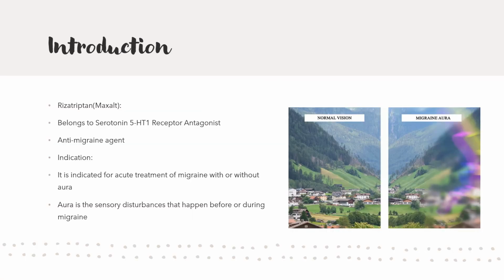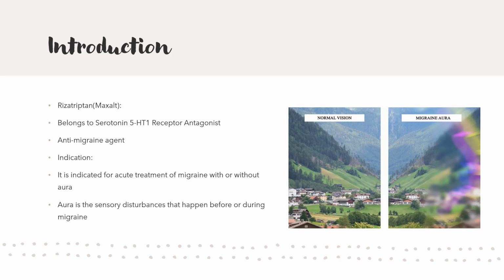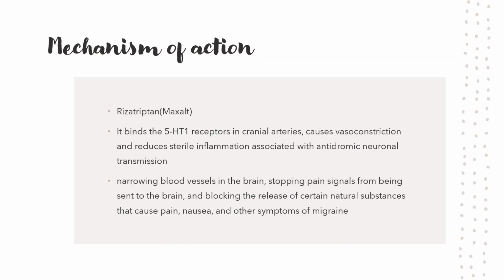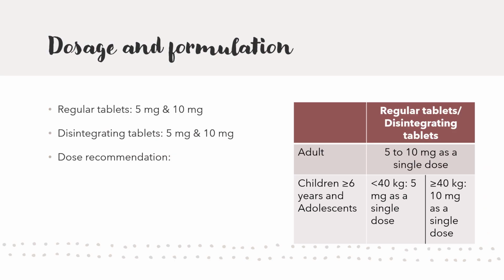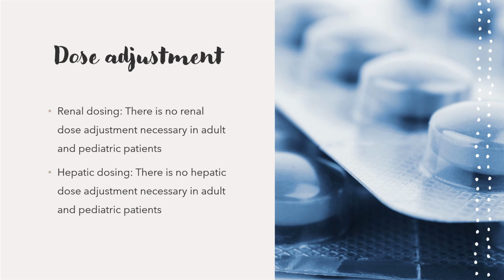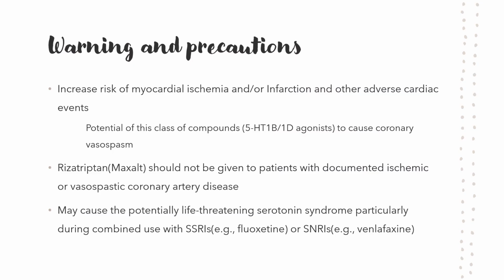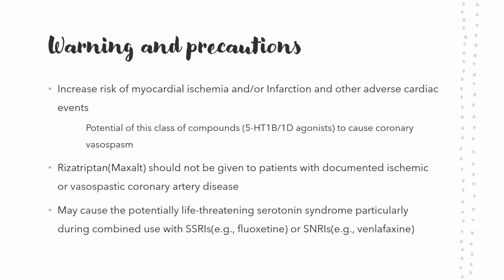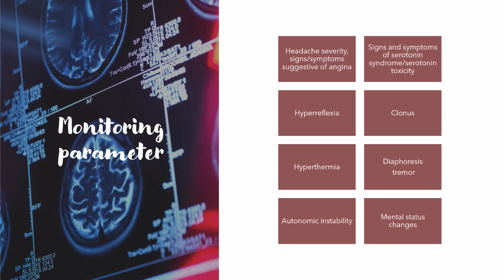Rizatriptan Drug Informational Video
This video was made by Dinh An Ho , 2023 Pharmacist Candidate. He will review: Patient consultation points, indications, dosing and adjustments, mechanism of action, side effects, and monitoring parameters